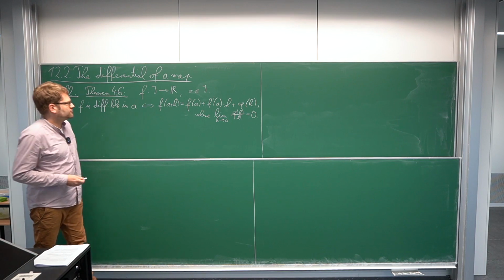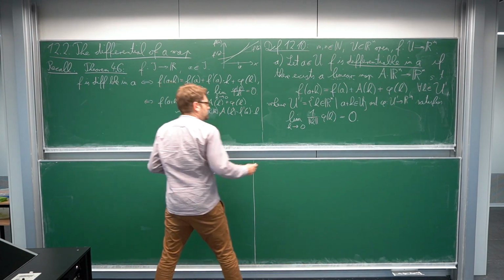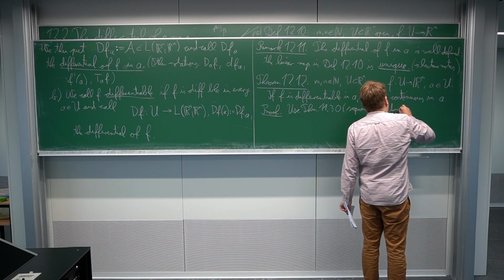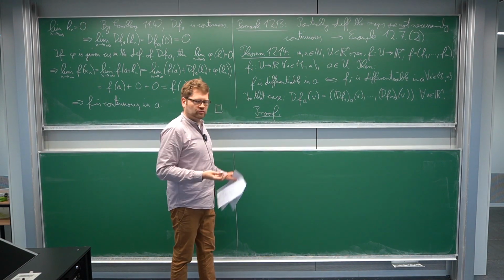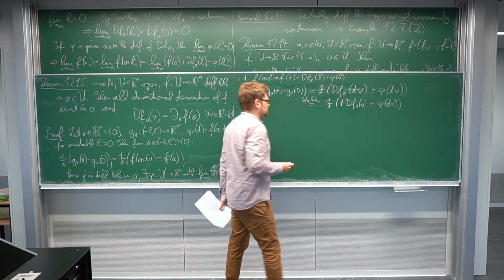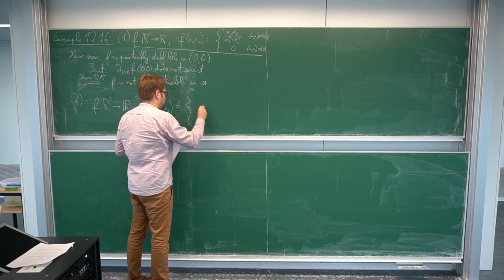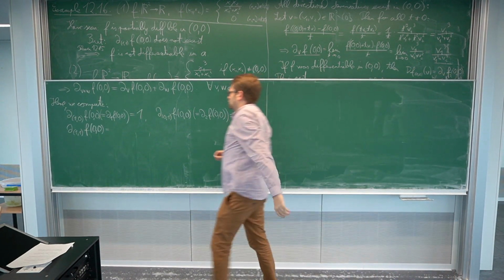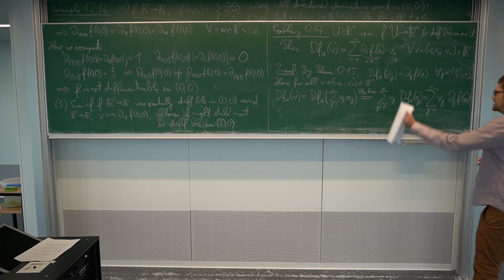12.2. The differential of a map (Part 1 of 2)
Contents of this video: definition of the differential, differentiability implies continuity, differentials and directional derivatives, examples.